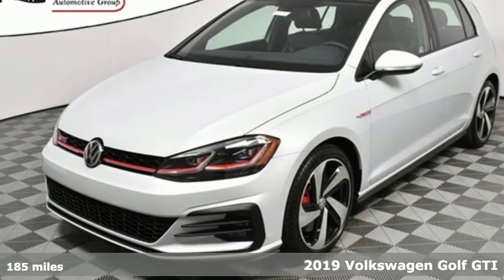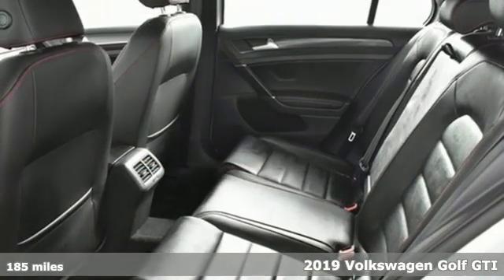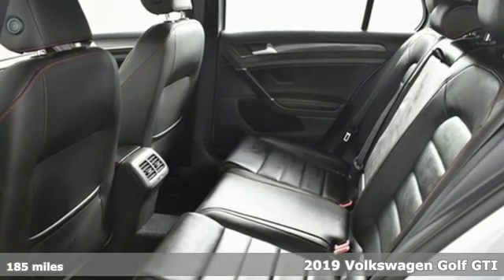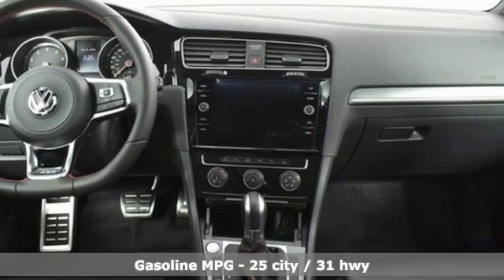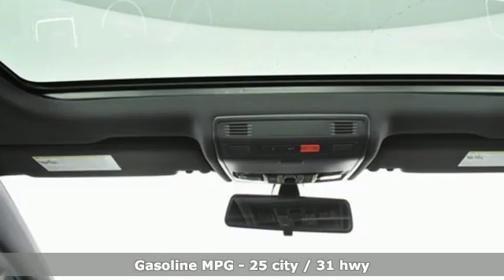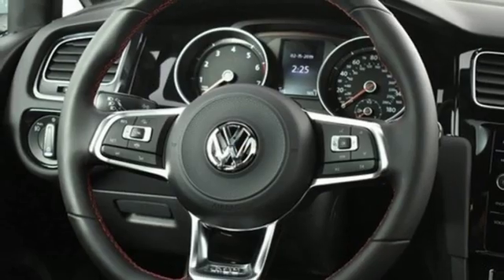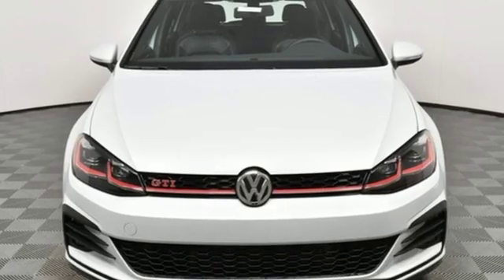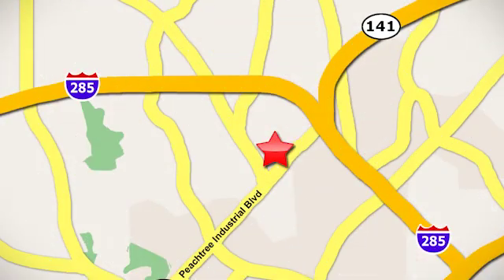New 2019 Volkswagen Golf GTI Atlanta Alpharetta, GA VT19013 - SOLD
Year: 2019
Make: Volkswagen
Model: Golf GTI
Trim: 2.0T SE
Engine: 2.0L TSI DOHC
Transmission: 7-Speed DSG Automatic with Tiptronic
Interior: Blk/Red
Stock #: VT19013
VIN: 3VW6T7AU3KM003032
2019 GTI SEbrbrALL GTI S standard features, plus:brbr* 7-speed DSG transmission w/steering wheel mounted shift paddles and Start-Stop Systembr* 18" 5-spoke two-tone alloy wheelsbr* LED headlights w/AFS and LED DRLsbr* Static cornering lightsbr* KESSYbr* Power sunroofbr* Leather seating surfacesbr* 8" touchscreen AM/FM/HD radio w/USB-in, CD player, and voice controlbr* Performance Monitorbr* SiriusXM Satellite Radio (w/limited-time trial subscription)br* VW Car-Net Security & Service connected car servicebr* Front Assist w/Pedestrian Monitoringbr* Blind Spot Monitor w/Rear Traffic Alertbrbr* 2-Years of VW Care included with every new Volkswagen from Jim Ellis Volkswagen of Chambleebr* The People First Warranty - 6 years/72,000 miles (whichever occurs first) New Vehicle Limited Warrantybr* Volkswagen Wolfsburg Crest Club Award for 5 consecutive yearsbr* Winner of Consumers' Choice Award for 15 consecutive yearsbr* Pricing valid towards purchasing with approved credit, cannot combine special offers, see Dealer for detailsbr* All Special Vehicle Pricing includes dealer service chargebr* Pricing excludes gov. fees of tax, tag, title and Warranty Right Act (WRA)brbrThe Next Step? Give us a call to confirm availability and schedule a hassle-free test drive! We are located at 5901 Peachtree Blvd, Atlanta, GA, 30341.

Address:
5901 Peachtree Industry Boulevard